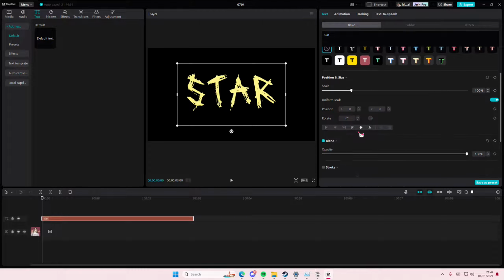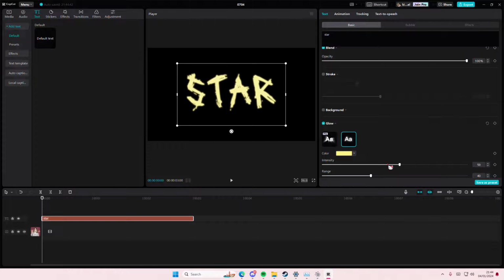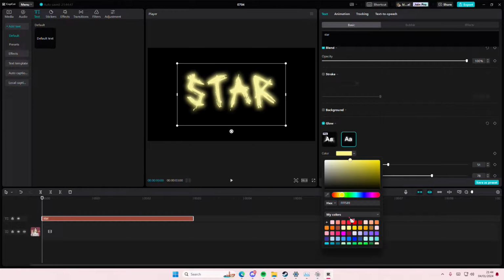How To Make Your Text Glow On CapCut PC? Upgrade Your Text Effects Using This Feature!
This tutorial will show you how you can make your text glow on CapCut PC.